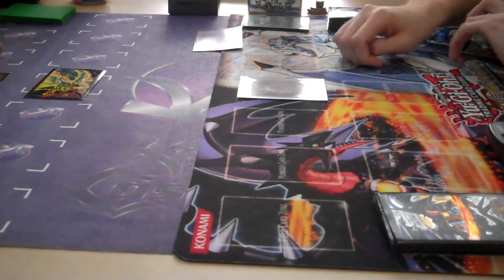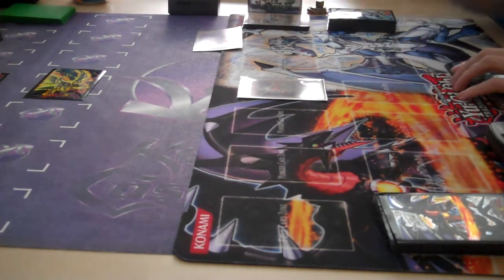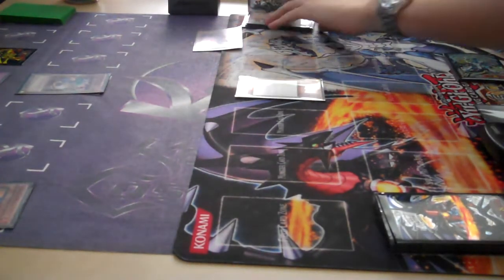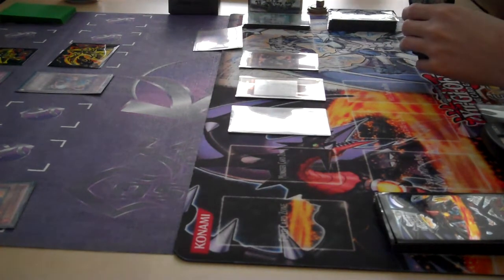KC Championship 2012 Part 04 Round 1 Feature Match Game 2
Game 2 of Daniel Melrose (Jurrac) vs Simon McGoldrick (Chaos Dragons)